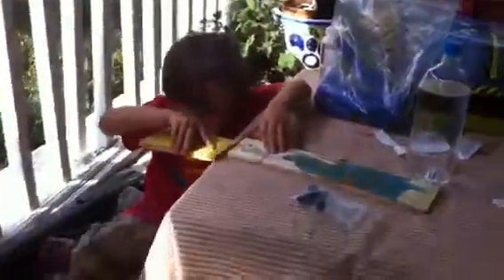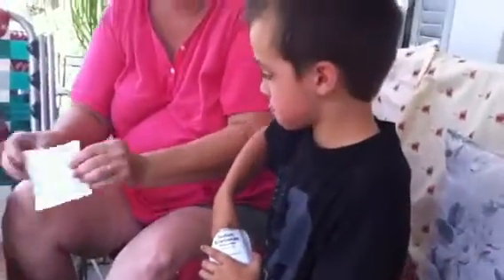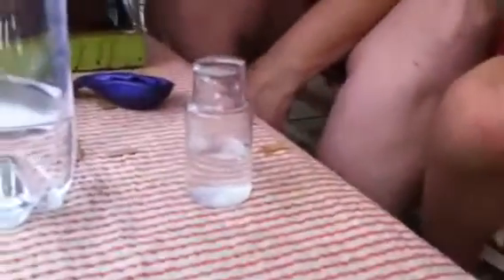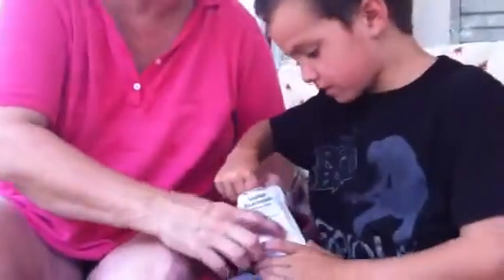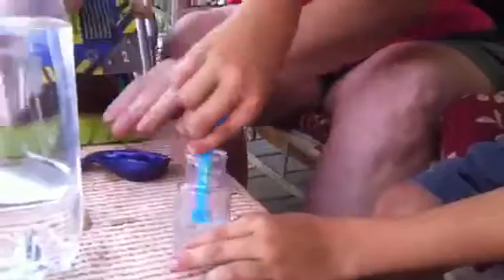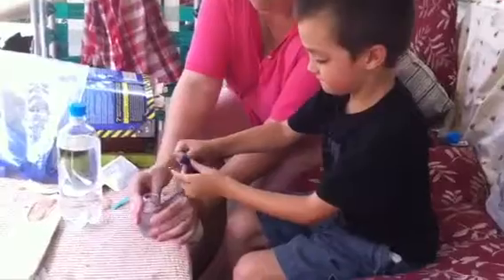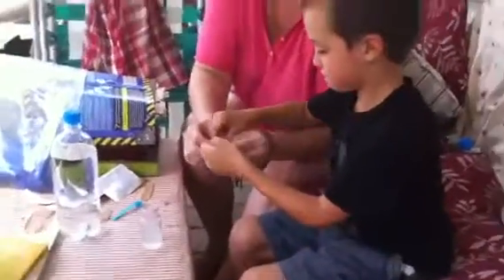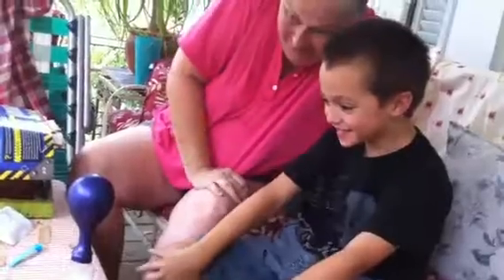Myth Busters Science Experiment Kit